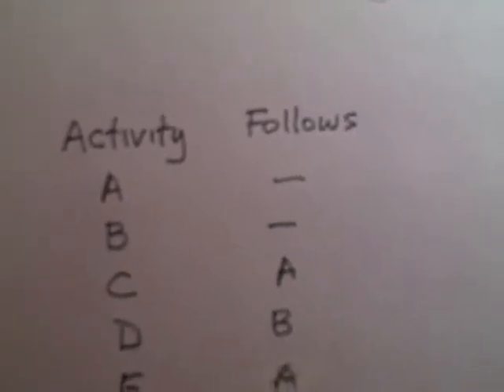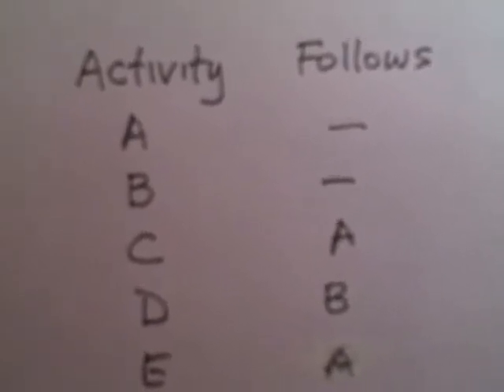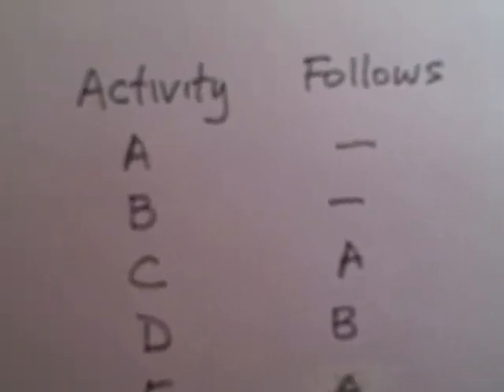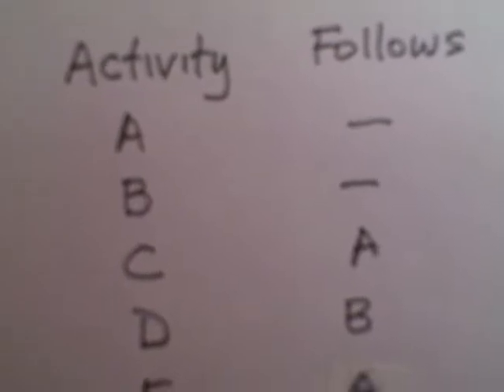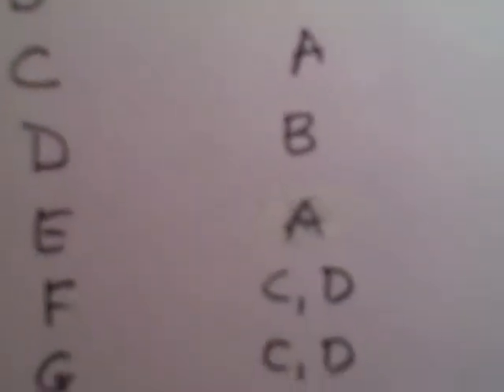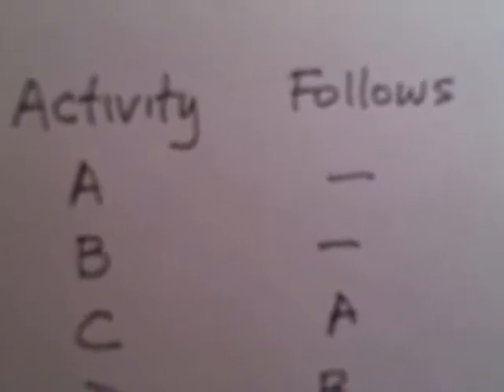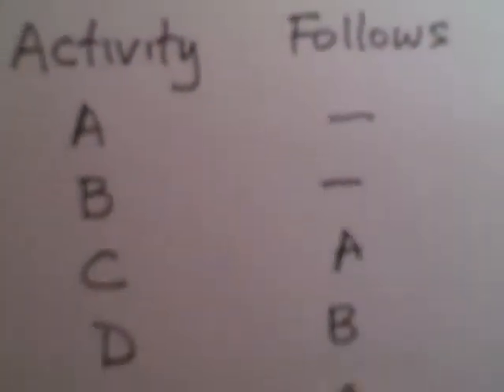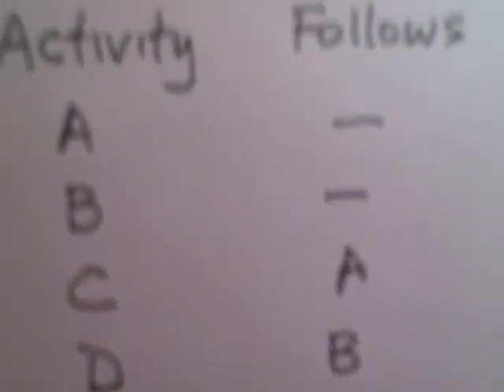Diagramming 1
Network diagramming